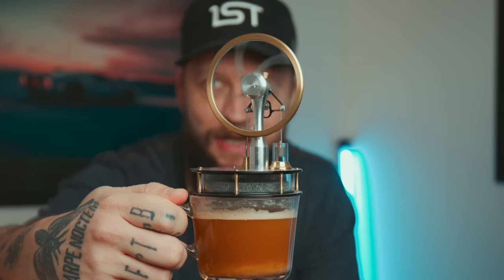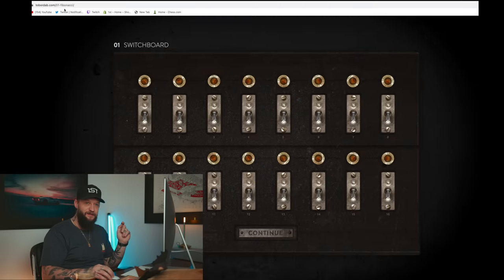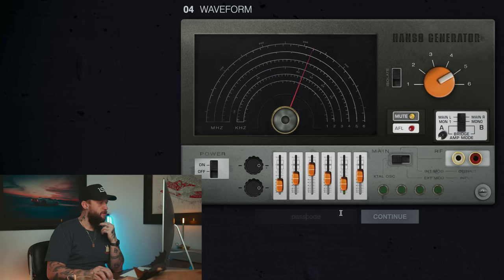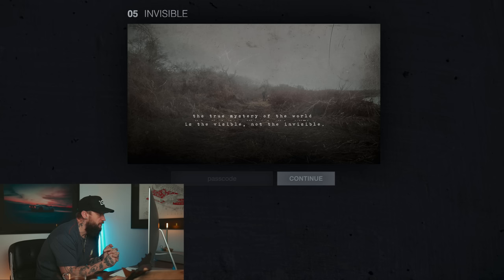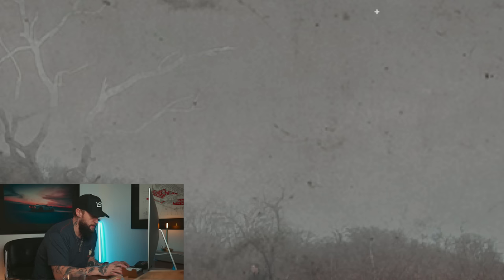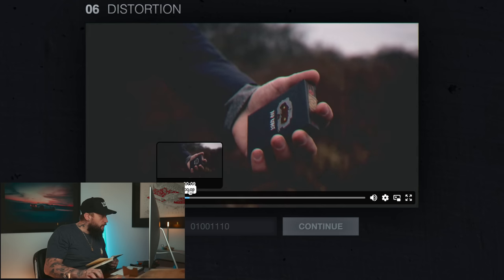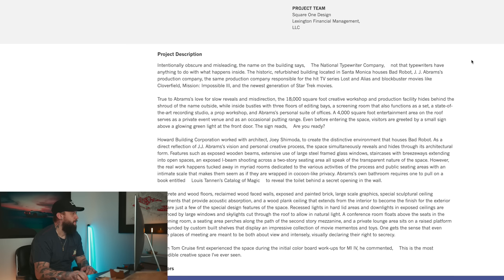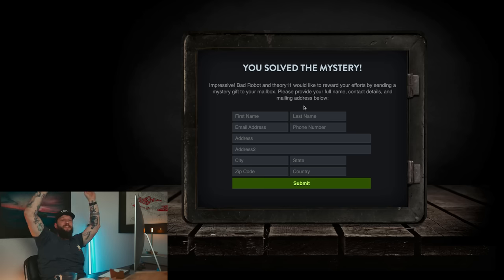It Took Me 4 YEARS To Solve This Mystery!!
Today I'm going to attempt to solve the Mystery behind the Bad Robot Playing Cards Puzzle! This Puzzle will lead me down a rabbit hole and hopefully I can find my way out!

IF YOU WANT TO SEND ME STUFF:
Chris Ramsay
CP 50011 BP. Galeries Des Monts
St-Sauveur, PQ
Canada
J0R 1R0